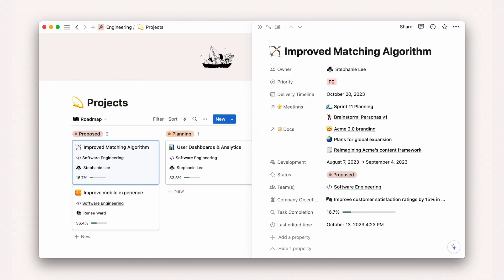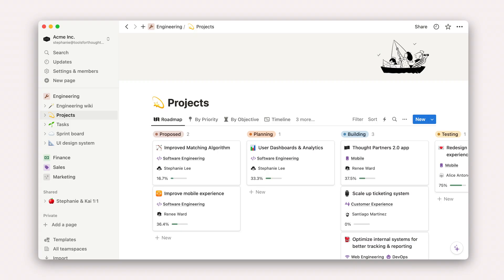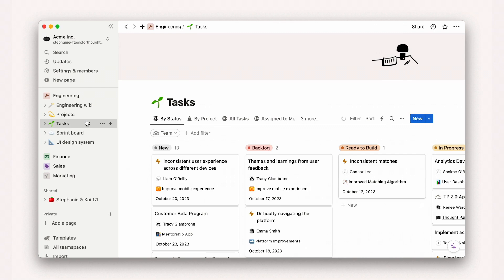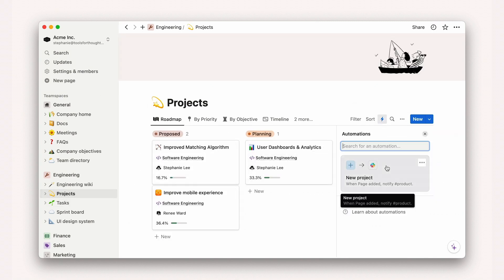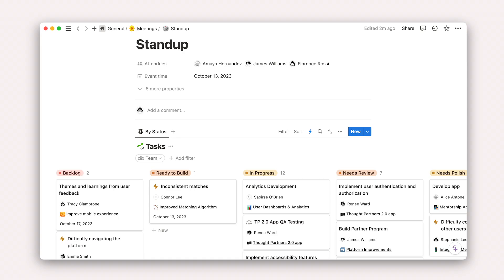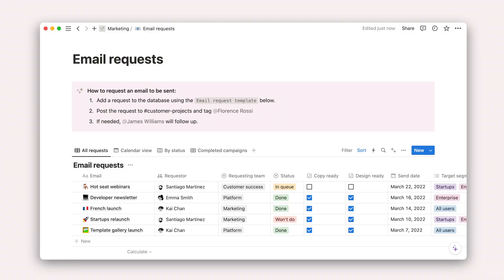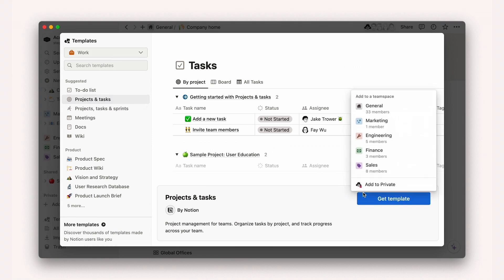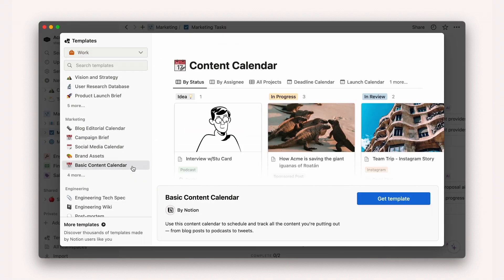Projects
How to build a connected workspace (part 6 of 15). Learn how to create, manage, and customize projects in your workspace.